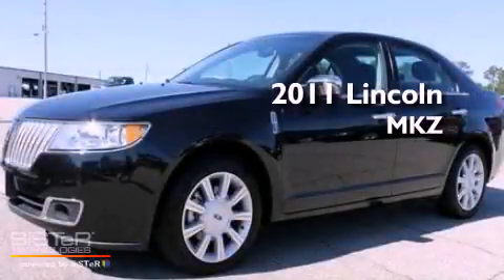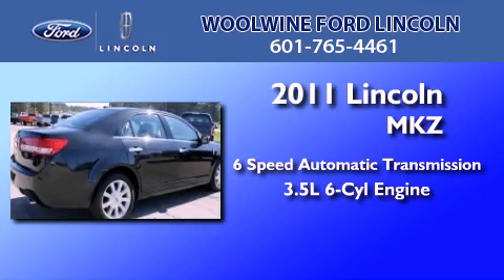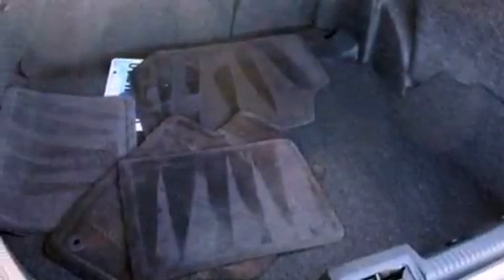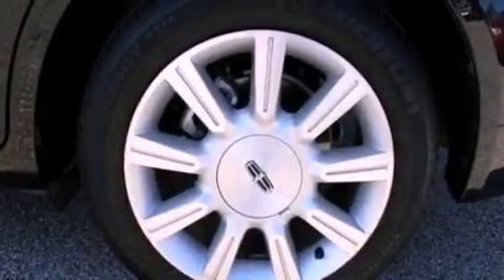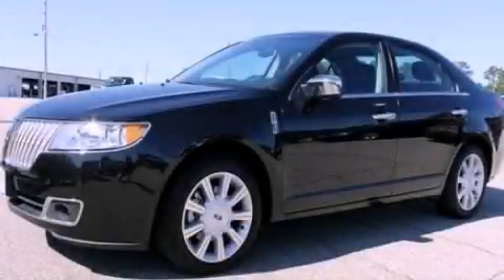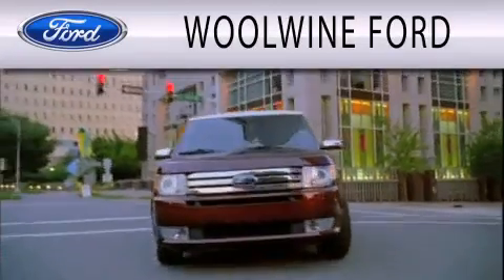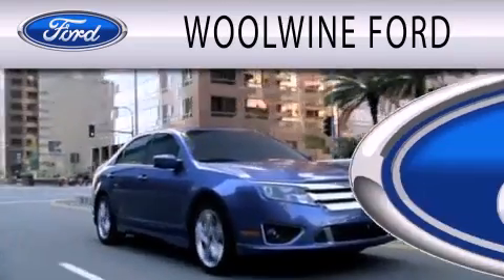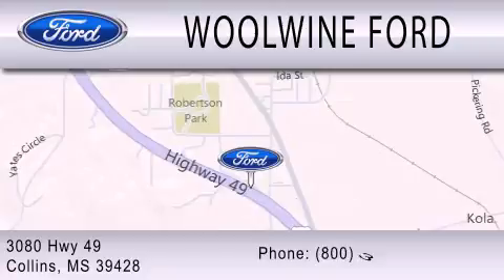2011 LINCOLN MKZ Collins MS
Year : 2011
 Make : LINCOLN
 Model : MKZ
 Engine : 3.5L V6
 Trans . : AUTO 6SPD
 Exterior : BLACK
 Miles : 20,950

 Stock : F7789